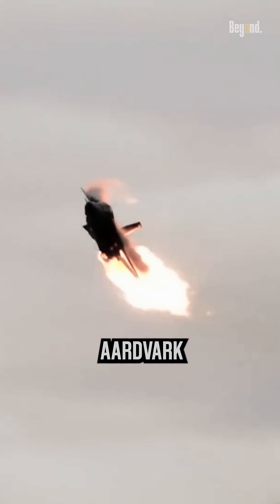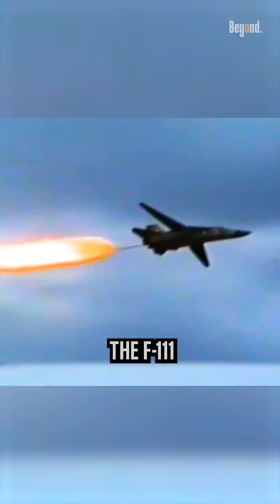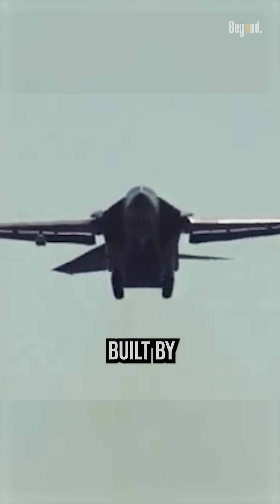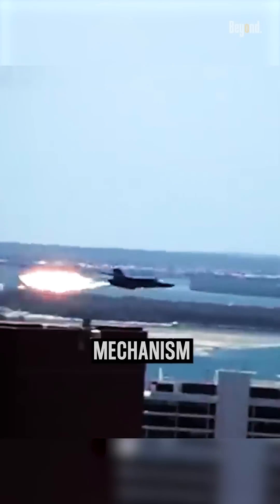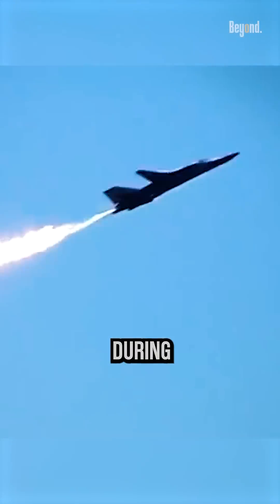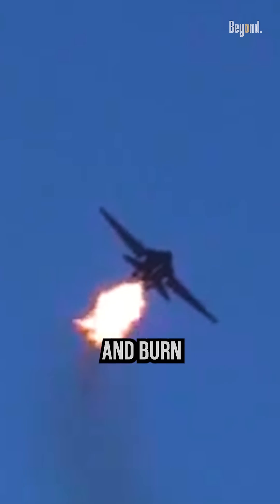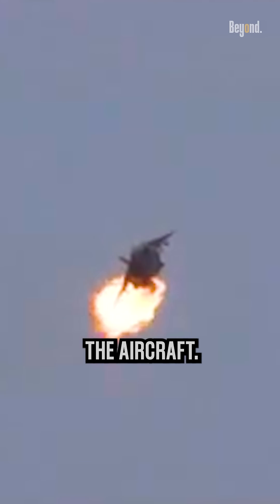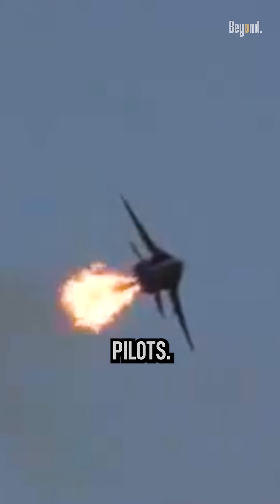Something You Never See Again In The Future Unless An Accident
This F-111 Aardvark aircraft will emit fire when it goes to land. not as you think, this is one of its unique abilities to dump fuel in emergency situations. The F-111 Aardvark itself is a retired supersonic, medium-range, multirole combat aircraft and was built by General Dynamics. When the F-111 needs to make a quick landing due to mechanical issues or other unforeseen circumstances, the pilot can activate the fuel dump mechanism. Located between the engines, this system releases fuel, reducing the aircraft's weight and preventing structural damage or breakage during landing.